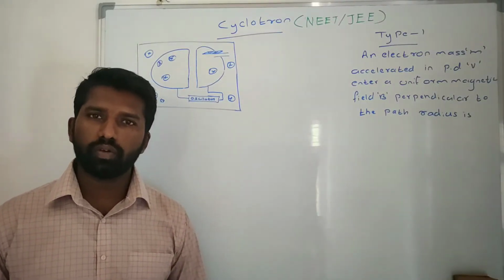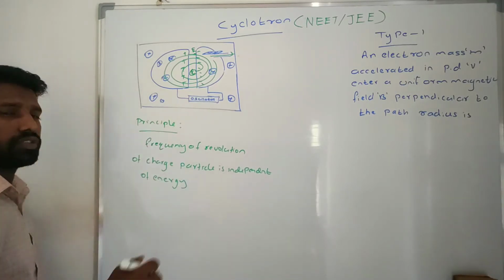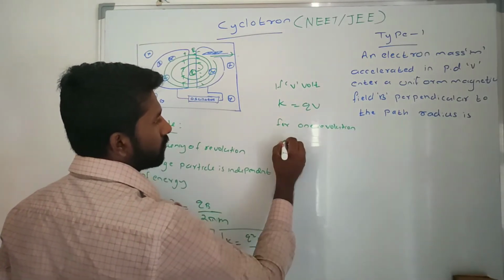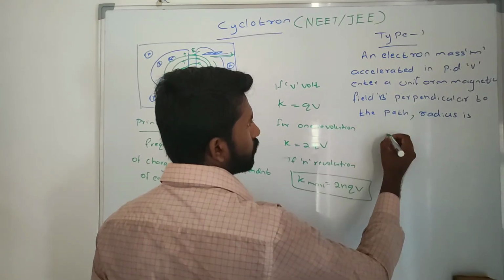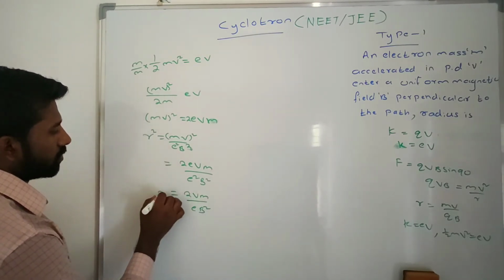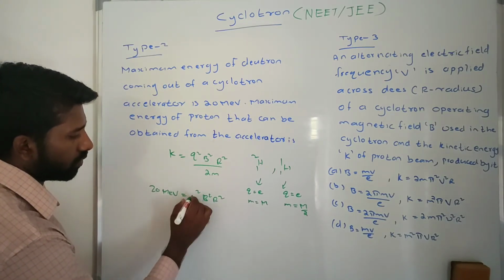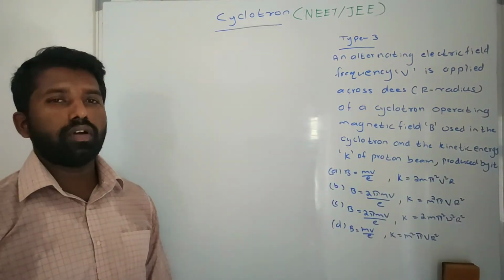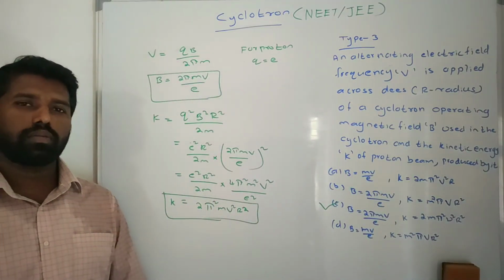NEET and JEE important problems || cyclotron || class 12 physics chapter-4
Topic: cyclotron for NEET and JEE exam: class 12 physics chapter-4 moving charges and magnetism.